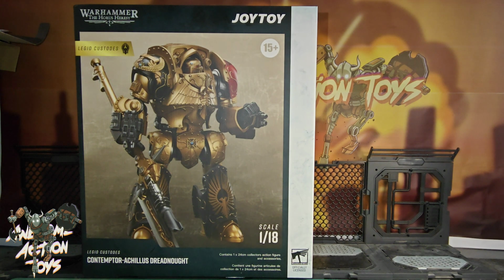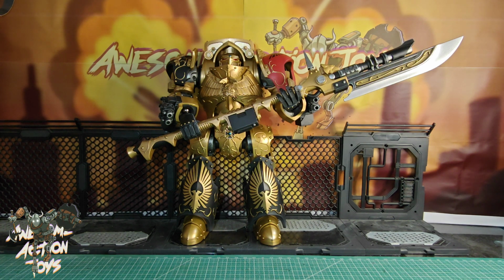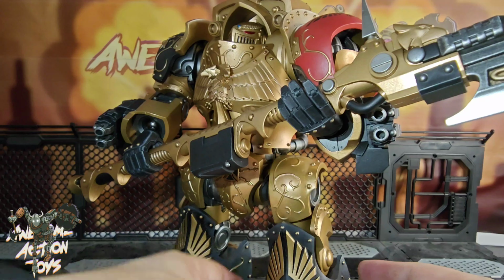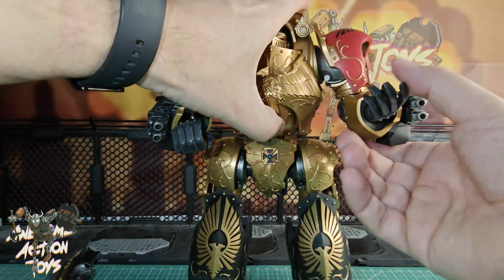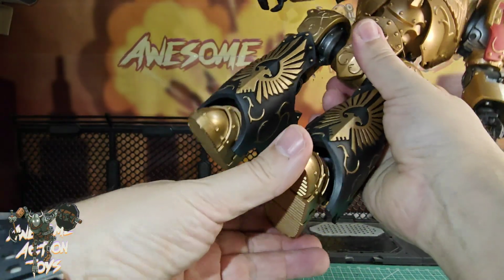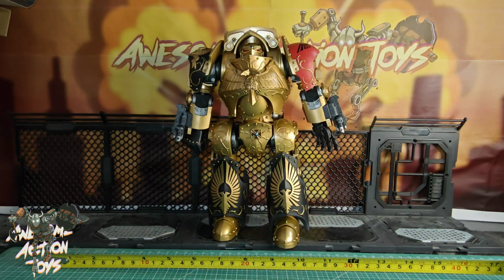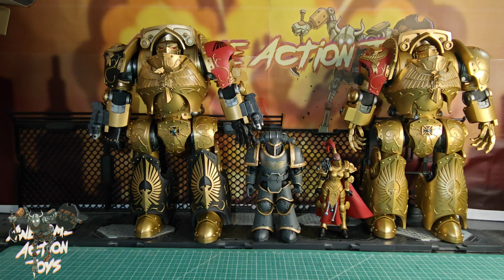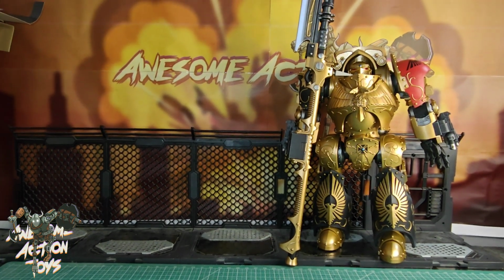Warhammer The Horus Heresy Legio Custodes Contemptor Achillius dreadnought 1:18 scale action figure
Legio Custodes Contemptor Achillius dreadnought 1:18 scale action figure from Warhammer the Horus Heresy. A nice Joy toy release.

Timestamps
00:00 intro
00:41 box
01:10 1st look
01:55 accessories
02:39 close look
04:15 articulation
06:36 size
07:37 comparison